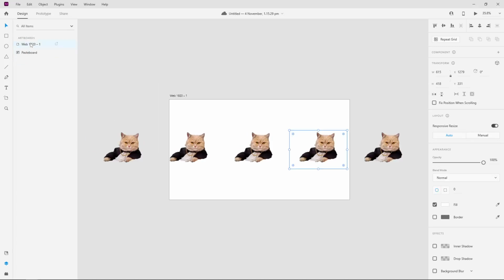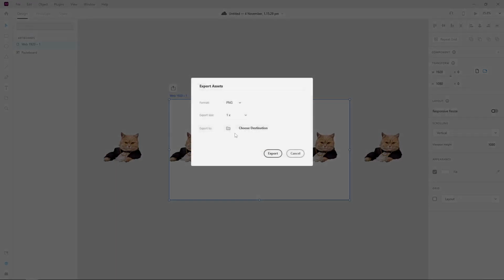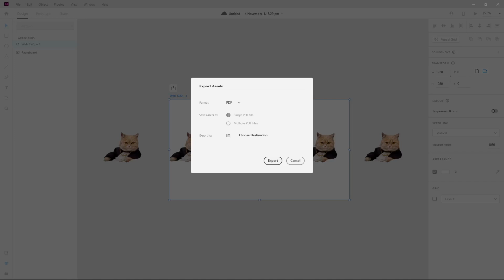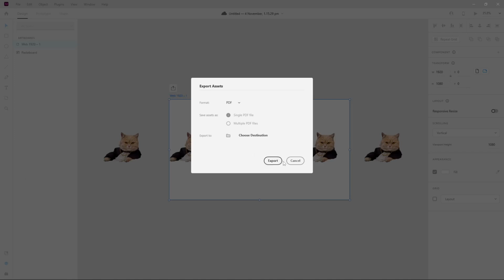How to Export a Single Artboard as PDF in Adobe XD [2026 Full Guide]